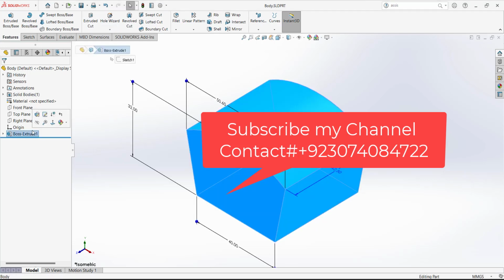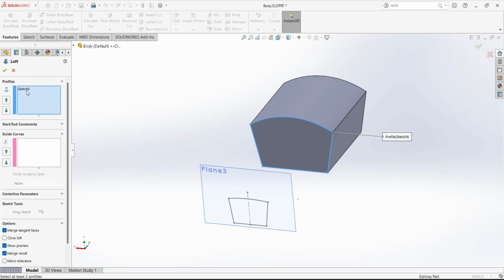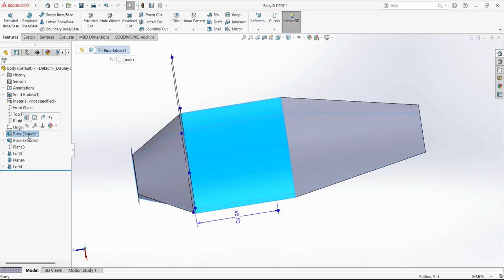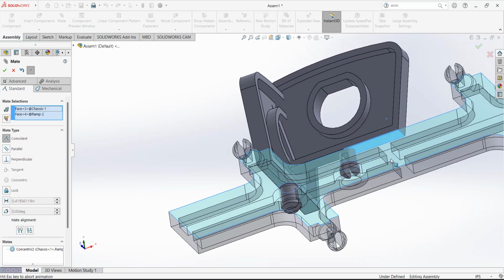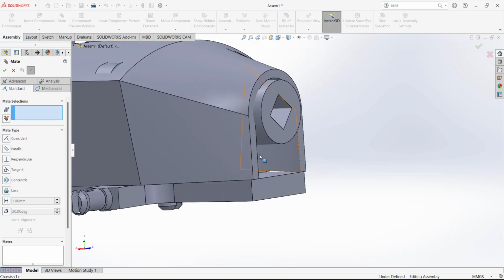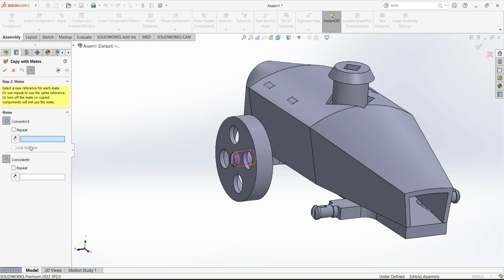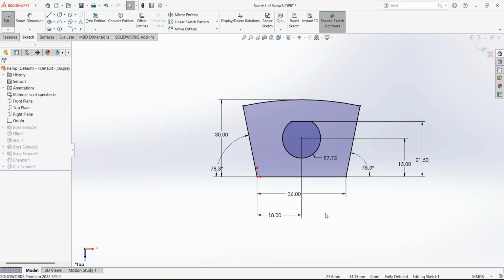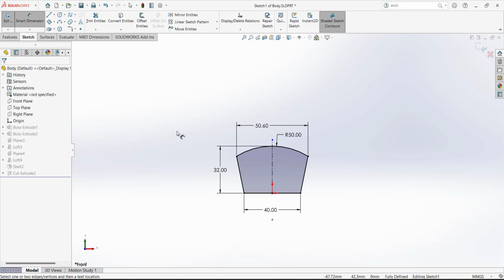SolidWorks Beginners Guide | JETMOBIL Toy Tutorial | Part Model 2 | Assembly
The tutorial is for a 3D Jetmobil toy for children which uses the 3rd law of newton to power it. Used Extrude, revolve, sweep, loft, cut, mirror and sketching tools to draw it in Solidworks.